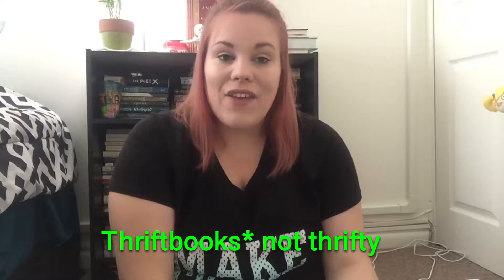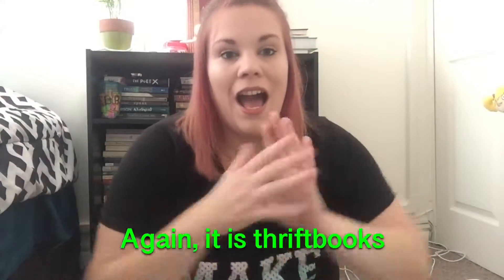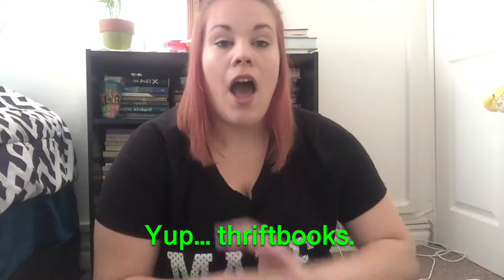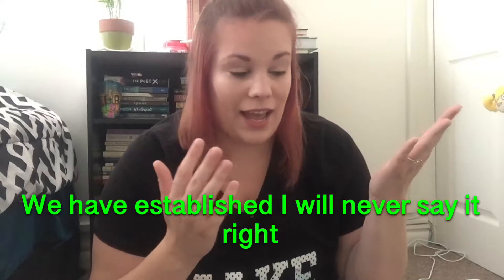UNBOXING AND BOOK HAUL! - Book of the Month and Thriftbooks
Hey guys! It's Dani! I ordered $20 worth of books on thriftbooks and recieved my first book of the month box! Plus an update on things to come soon!

Once i reach 1000 instagram followers I will do an extreme version of the challenge! @danisbookcorner2018

Book of the Month boxes start at $14.99 and have a variety of plans to choose from!

Thriftbooks is so cheap and absolutely amazing quality for second hand books!

You can also do this on my instagram! Go give it a try!